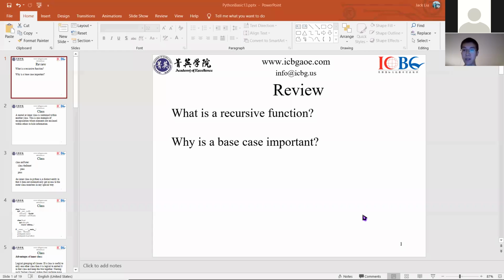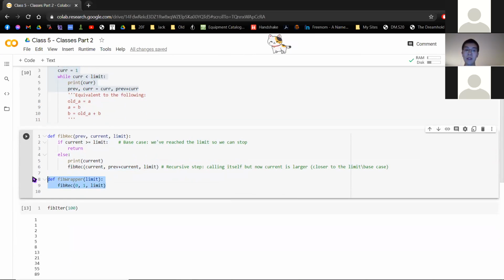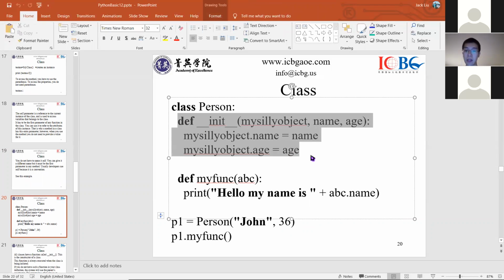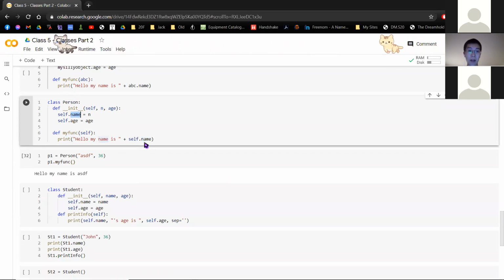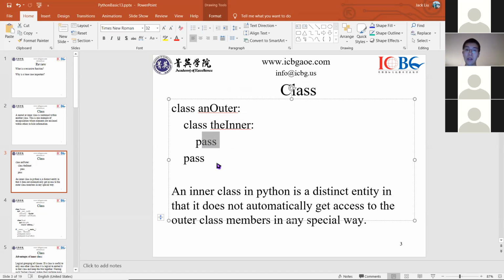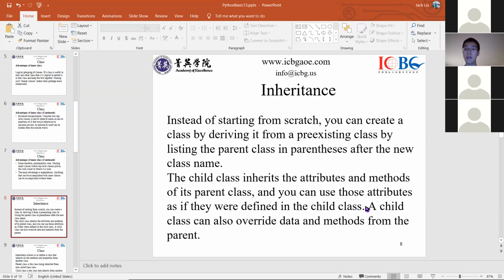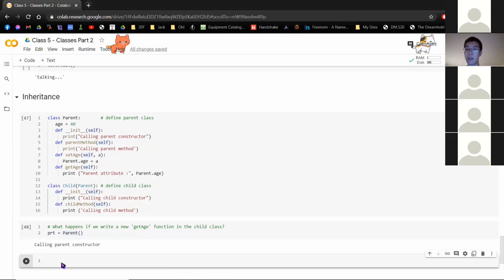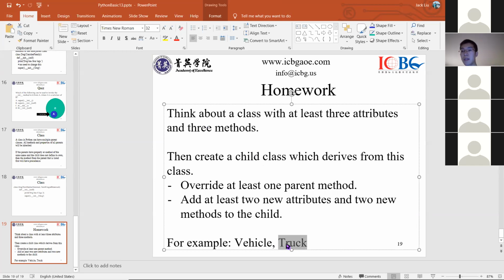Python Leve 2 11/18/2020 Class Video